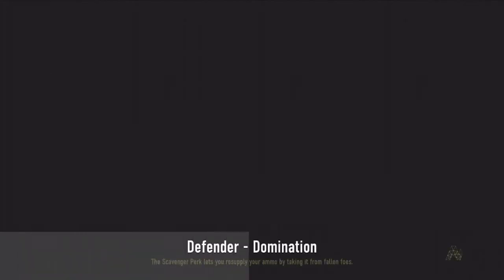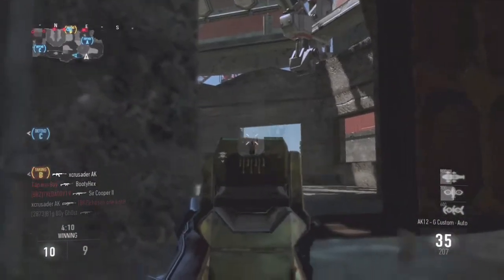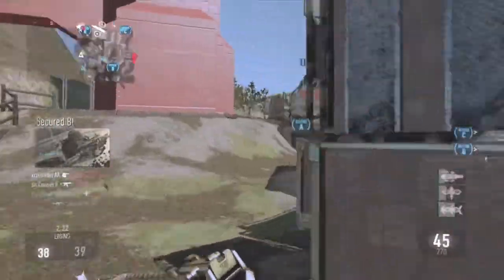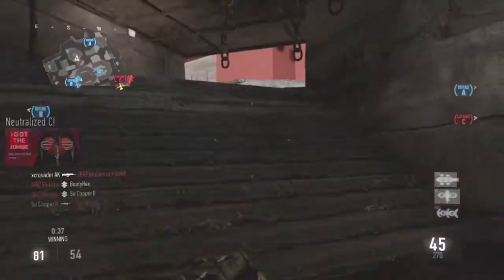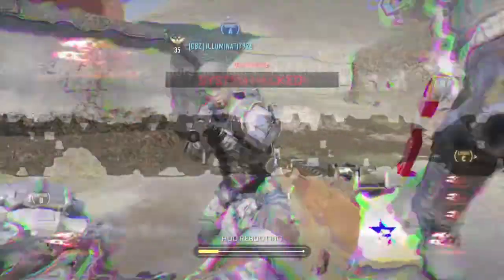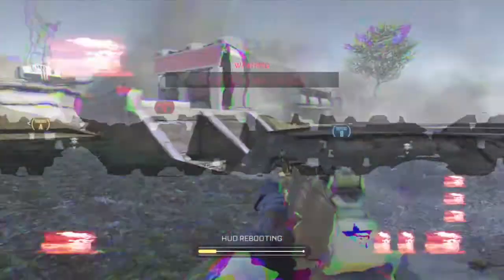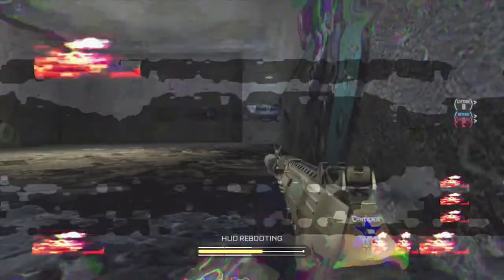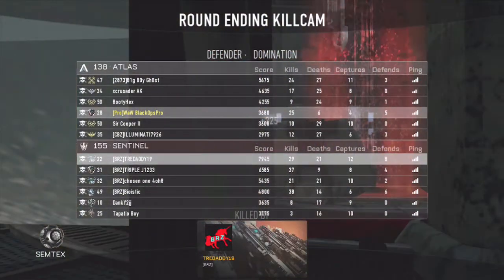Advanced Warfare: System Hack Exploit--The System Hack Needs a Nerf!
As many of you may know, the System Hack is ridiculously overpowered. Getting hacked by one is annoying enough--imagine getting hacked by a dozen of them in a single match! That's exactly what happened to me on a game of Domination on Defender. The other team was either a full-party or a 5-man and they were all running System Hacks and Paladins. Not only was the screen fuzzy for over half of the game, but their Paladins were taking up airspace so their fore I could not use mine. The way this team spammed them is along the lines of exploiting them, so please share the video and try to get to the attention of Sledgehammer that they seriously need to nerf this killstreak.